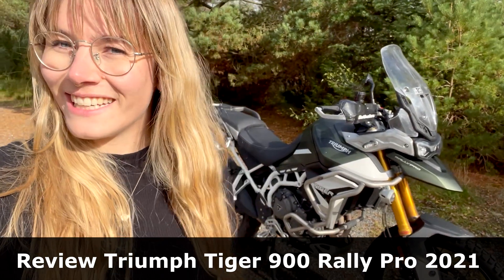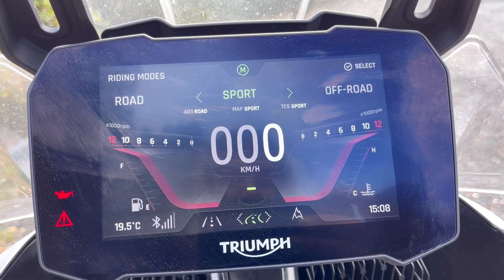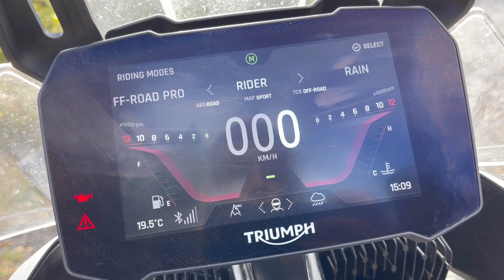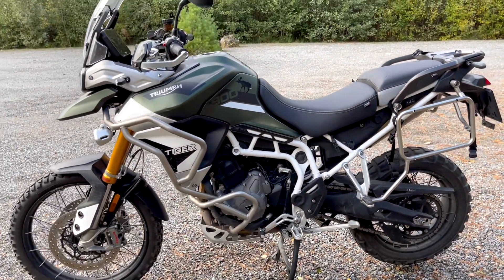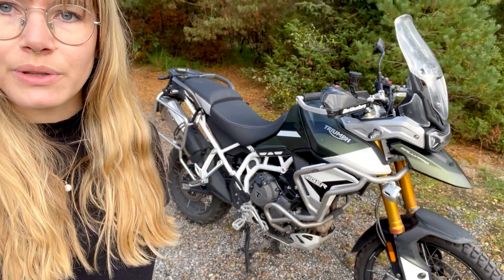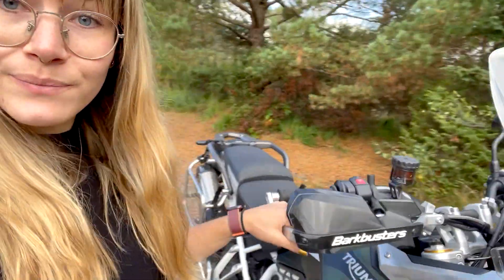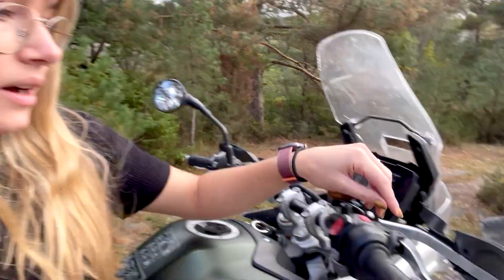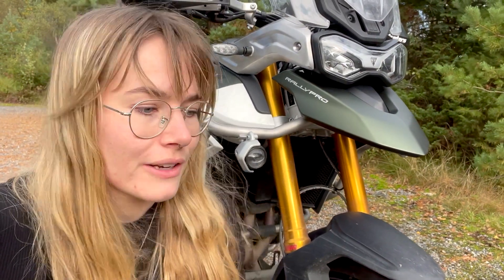Review - Triumph Tiger 900 Rally Pro 2021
Review of my Triumph Tiger 900 Rally Pro 2021. I've had her for about 6 months, and got over 13 000km to this date.